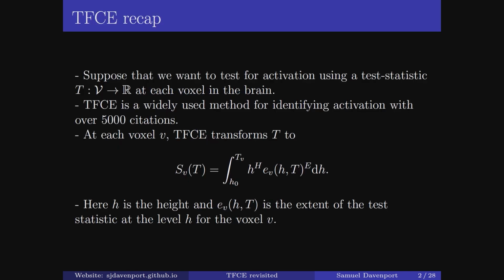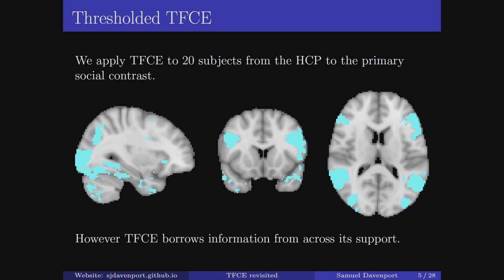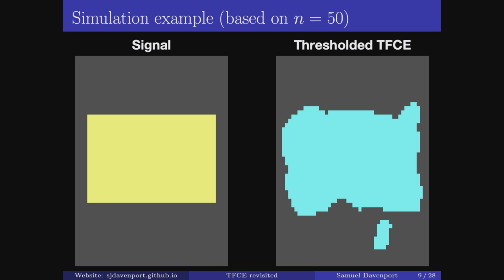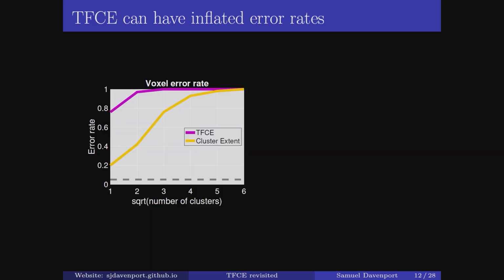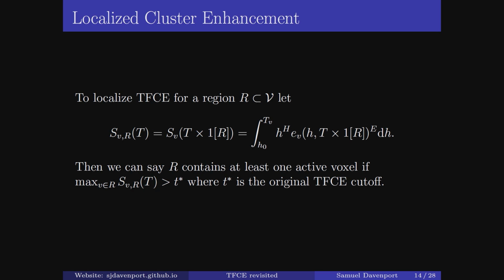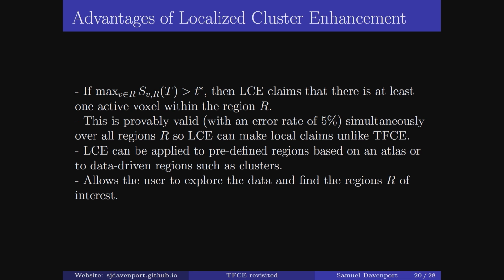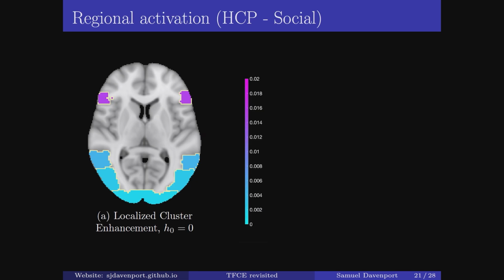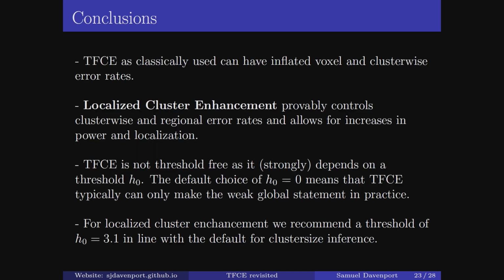OHBM 2024 | Oral Session | Samuel Davenport | Localized Cluster Enhancement: TFCE revisited with …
Session: Advancing statistical approaches, from data acquisition to inference testing
Part 5
Title:  Localized Cluster Enhancement: TFCE revisited with valid error control.
Speaker: Samuel Davenport
Abstract: Cluster-size inference is one of the most popular approaches in neuroimaging analysis but has been criticized for its dependence on an arbitrary (but important) cluster-forming threshold. Threshold-Free Cluster Enhancement (TFCE) was proposed in Smith (2009) with the aim of 1) decreasing the arbitrariness of the cluster-forming threshold and 2) being more sensitive to brain activation. Here we will show that TFCE does not achieve these aims. First, TFCE introduces more free parameters into the model than cluster-size inference, making it more dependent on researchers' choices. Second, the large clusters of TFCE, often mistakenly interpreted voxel-wise, actually hamper interpretation as the spatial specificity paradox increases. We will show, using recent advances in multiple testing, that cluster-size inference is a more robust way of doing neuroimaging analyses.